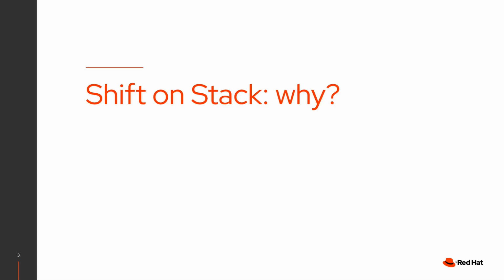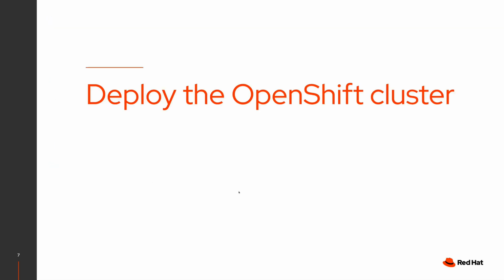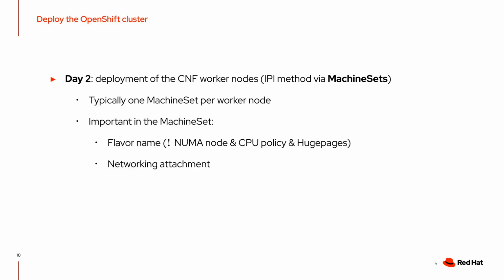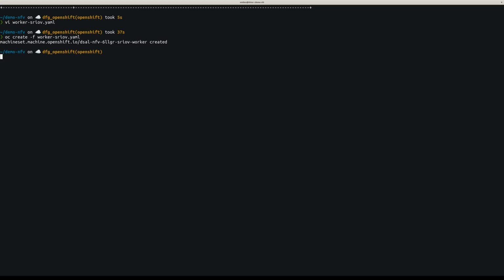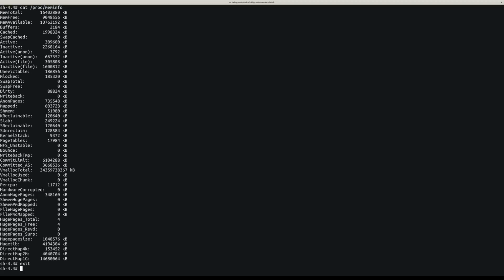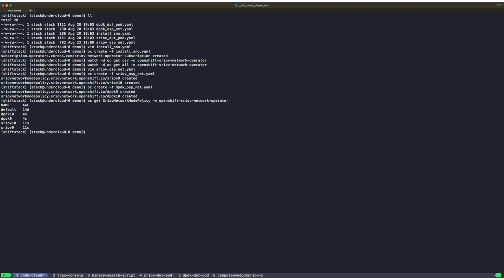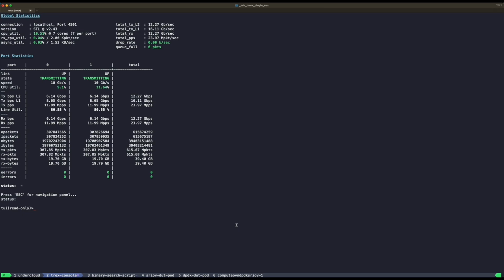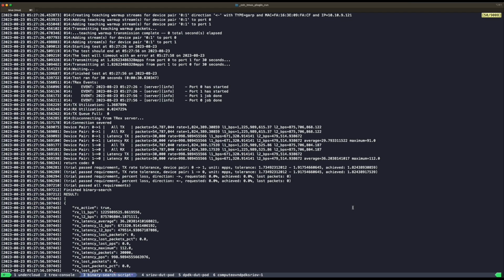Zero packet loss for your CNF running in OpenShift on OpenStack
Find out how you can deploy a Cloud Native Network Function with Zero Packet Loss on a OpenShift cluster running on your OpenStack infrastructure.